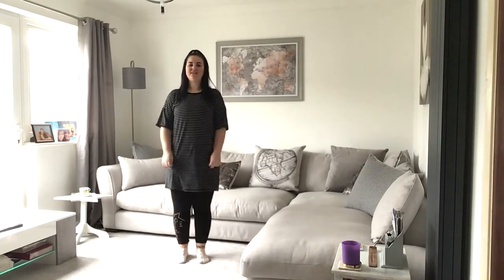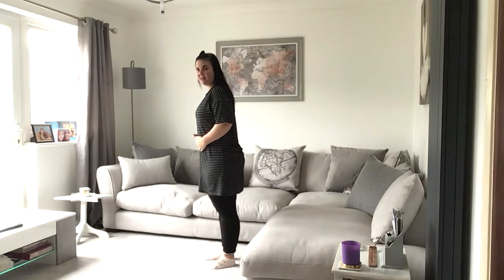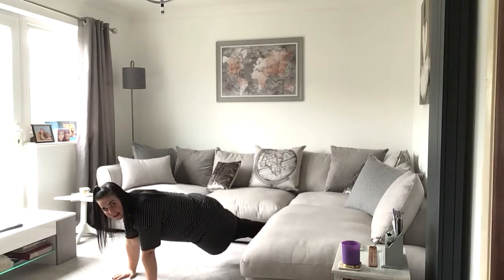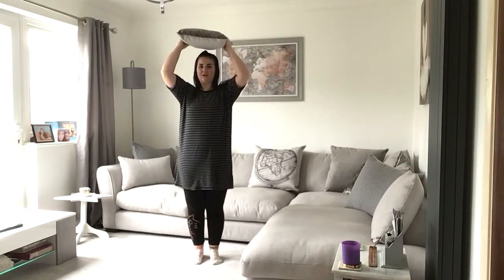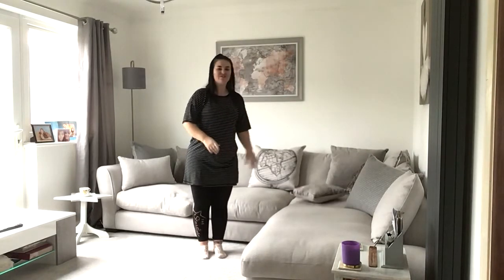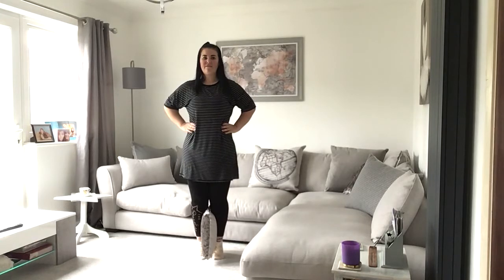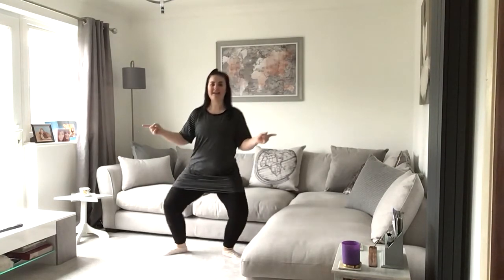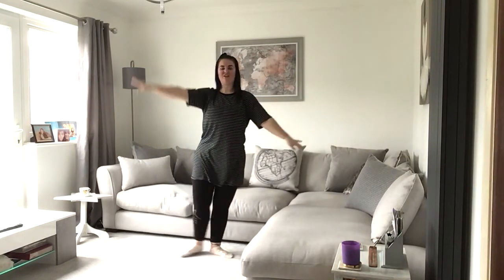beginners Acro online 1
levels primary to 1